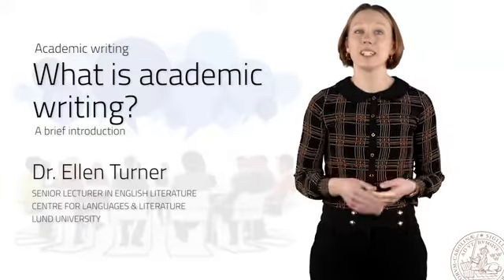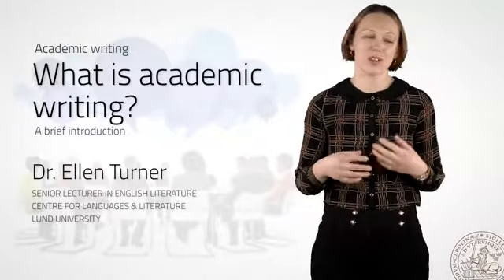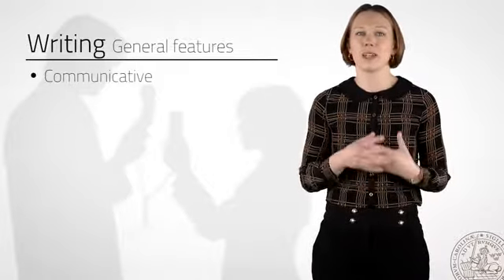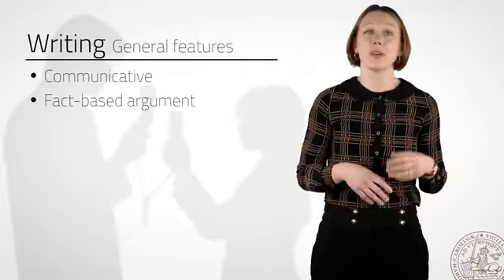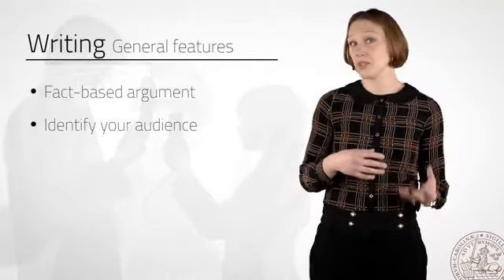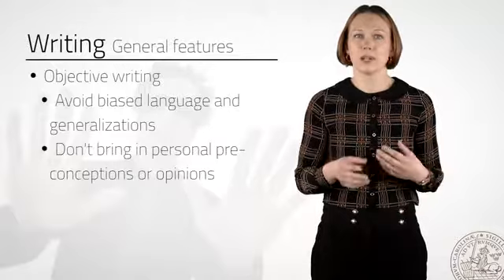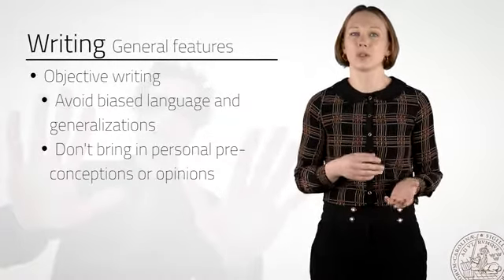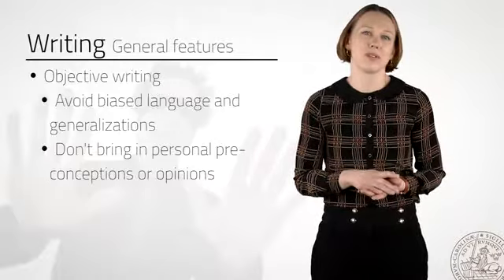Lecture 2 What is academic writing_ English Writing at the University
What is academic writing_ English Writing at the University
This YouTube channel provides you informatics videos related to public health issues and helps you learn online courses that will help you develop your career.